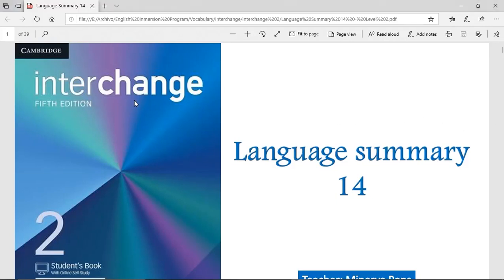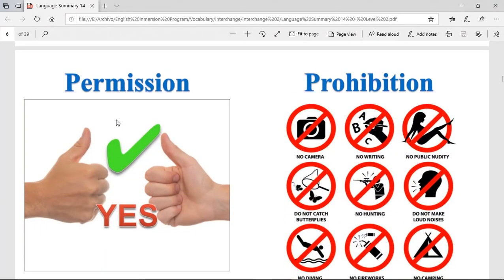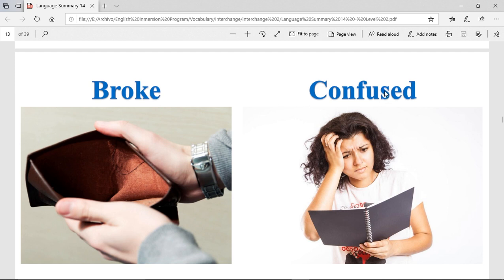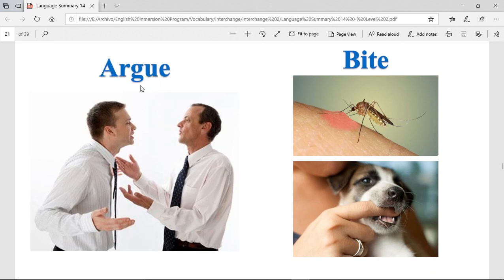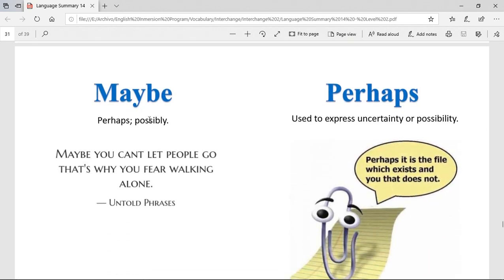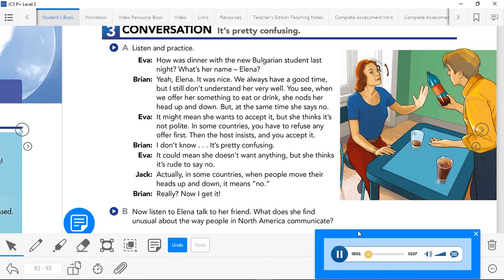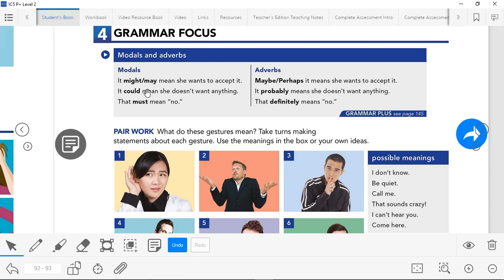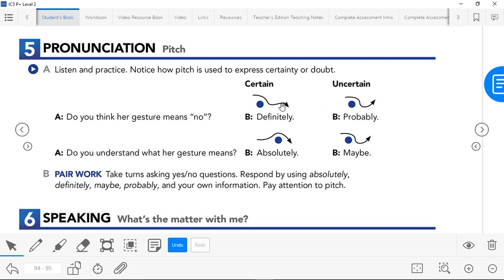Unit 14A Explanation Interchange Fifth Edition Level 2 - Erick's Class